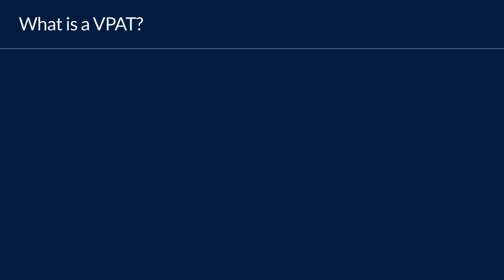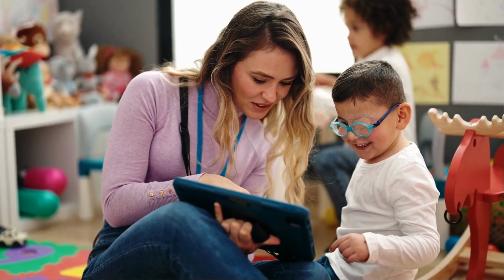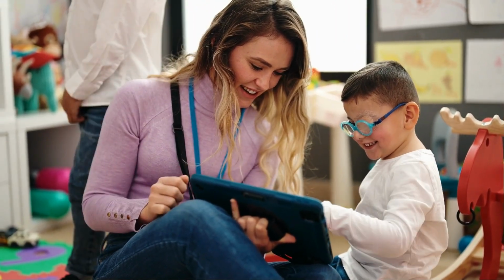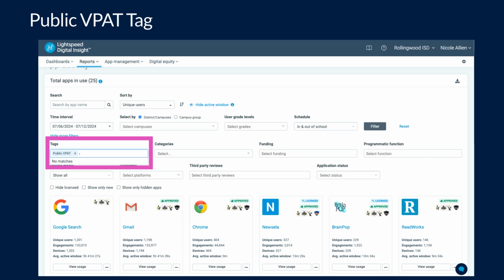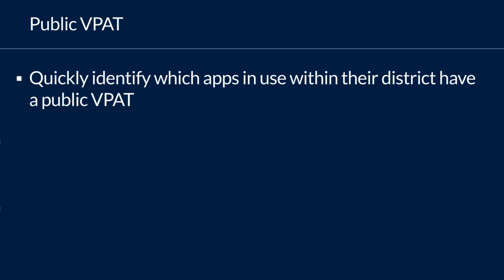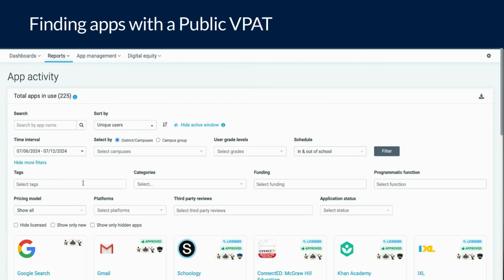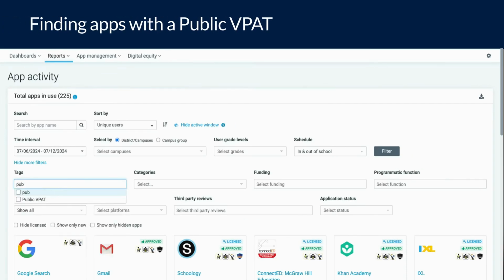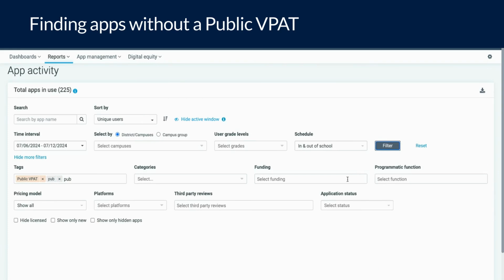VPAT | Lightspeed Insight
A VPAT, or voluntary product accessibility template, is a document prepared by vendors that describes how well their product conforms to the accessibility standards of section 508 of the Rehabilitation act. Many school districts require vendors to provide VPATs as part of their procurement process.

This short walkthrough will show you how to tag and quickly identify public-facing VPATs, aiding districts who need to comply with VPAT-mandating legislation.